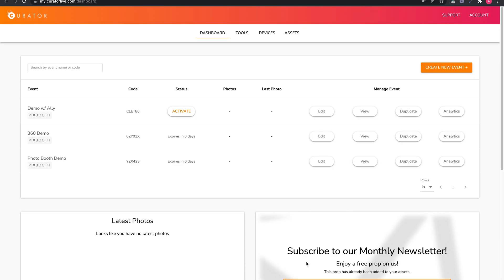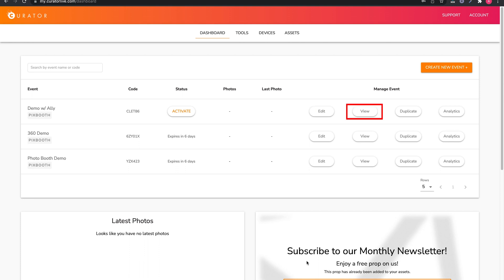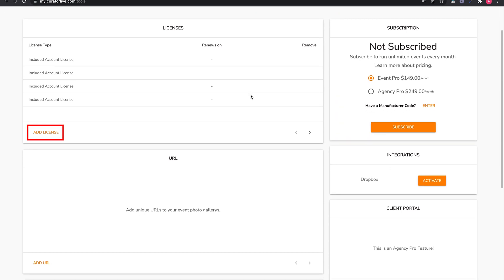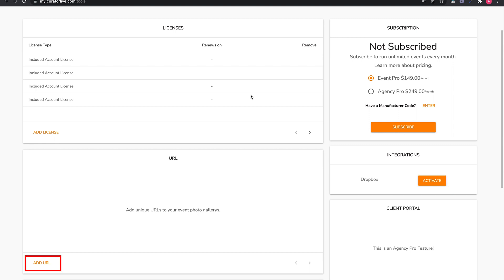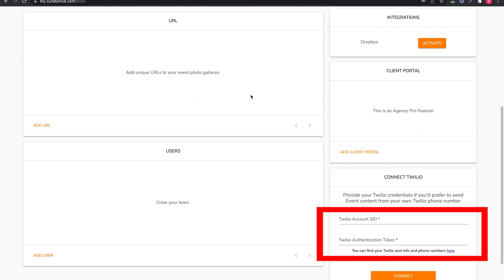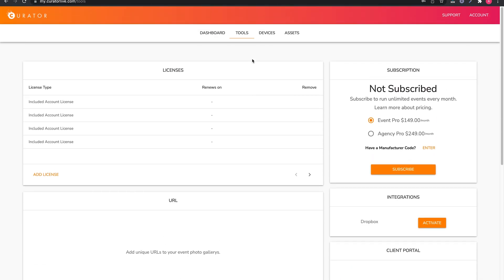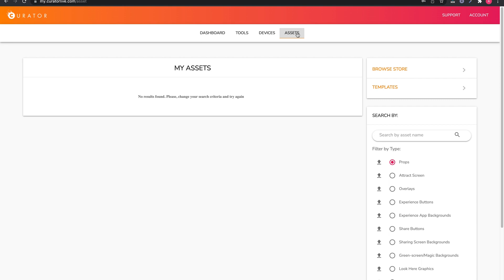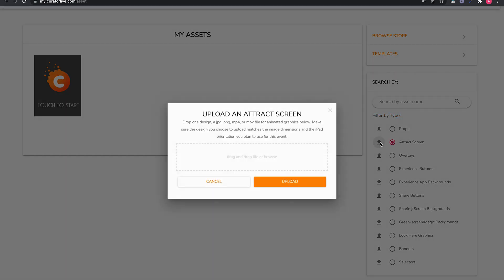OLD A complete overview of the Curator Live Platform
This video provides a comprehensive overview of the Curator Live App, covering everything from managing your subscription and adding additional licenses to connecting Dropbox and even adding URLs. Please see the new video created in April of 2025